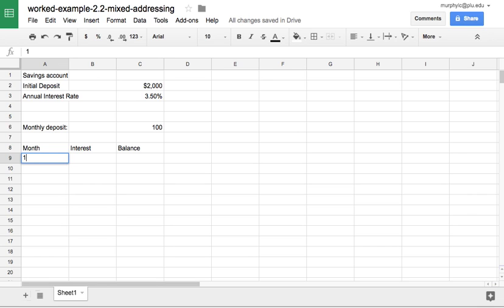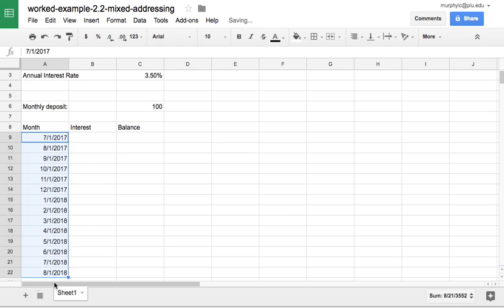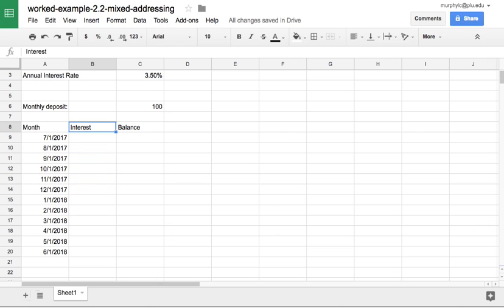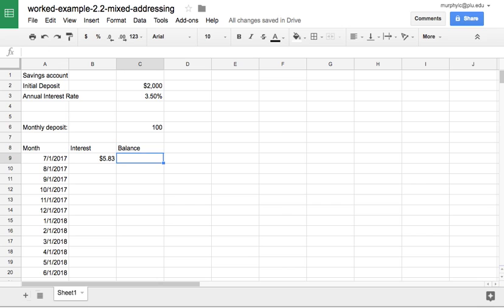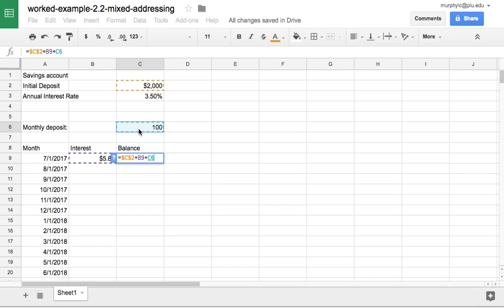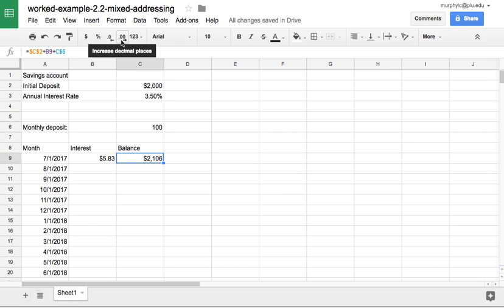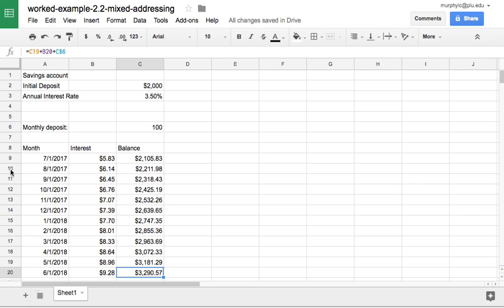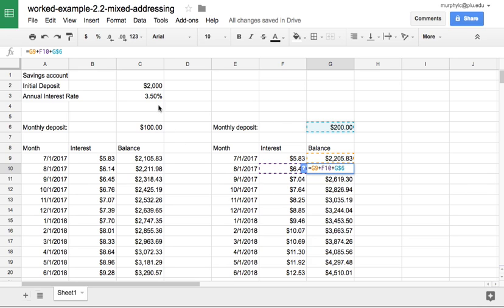worked example 2.2 Mixed Addressing - vacation